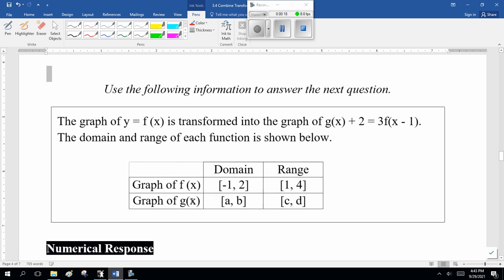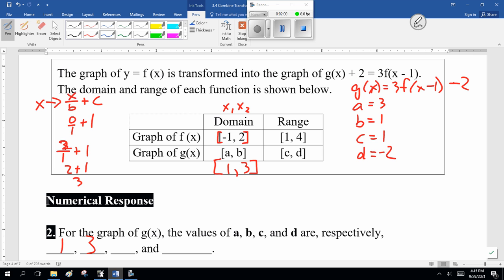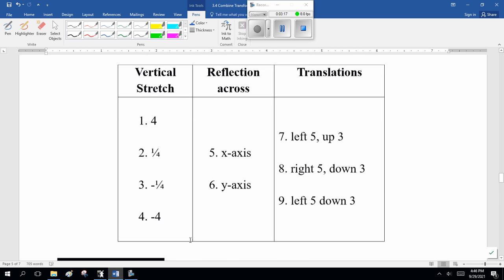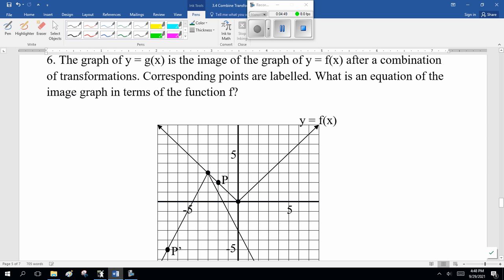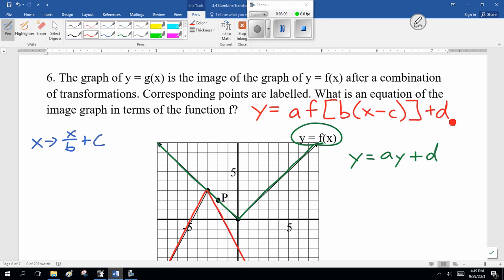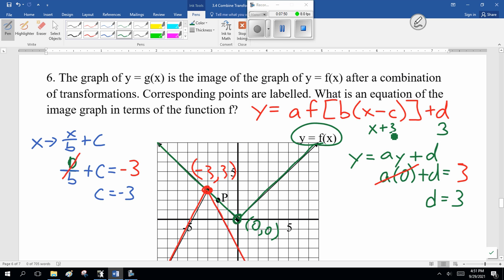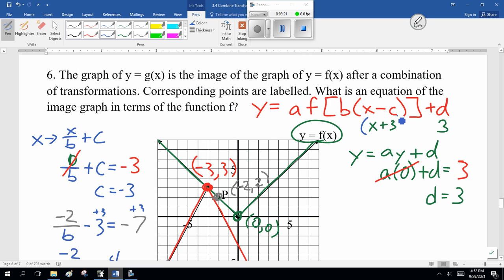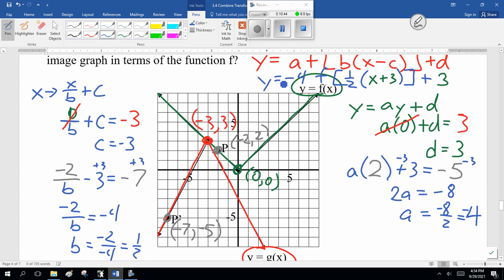Math 30 1 Ch 3 4 part 3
Math 30-1 Chapter 3.4 combined transformations, part 3